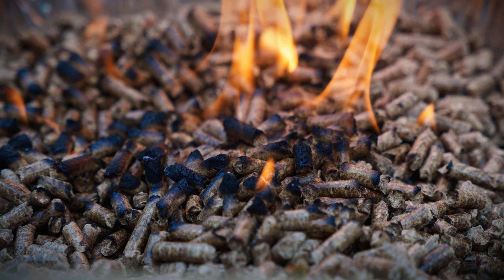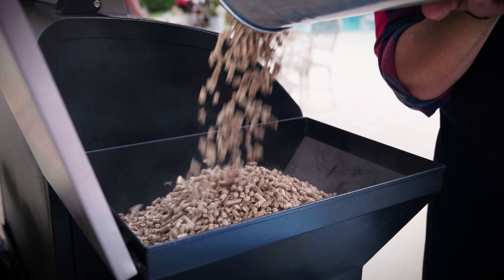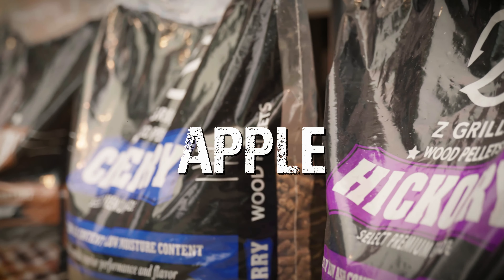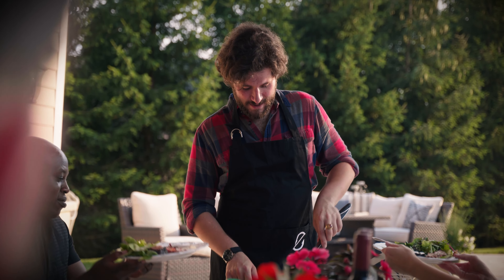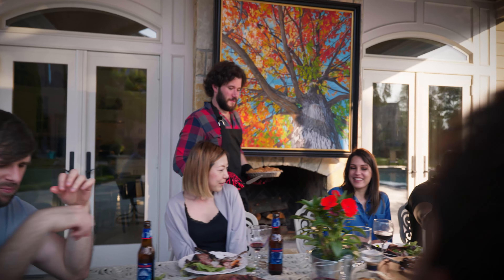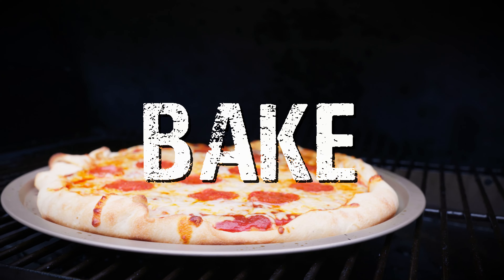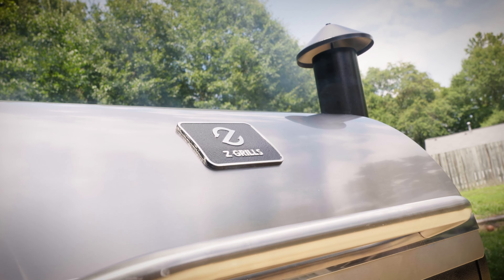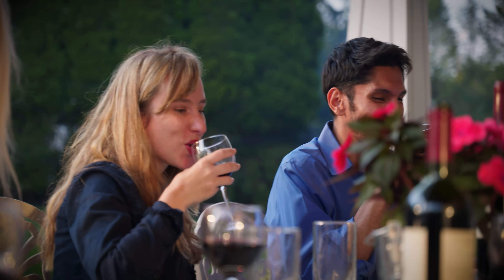Why Z Grills Pellet Grills